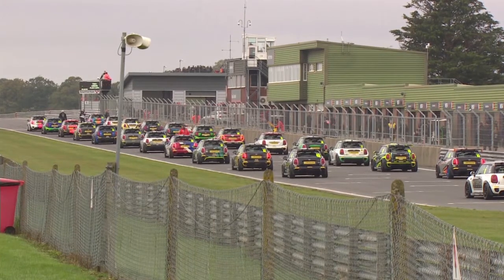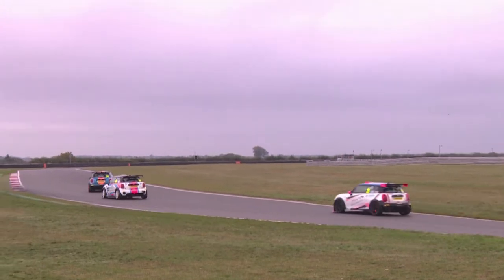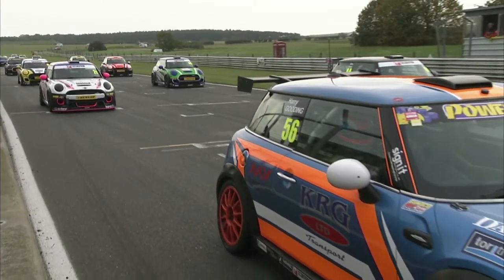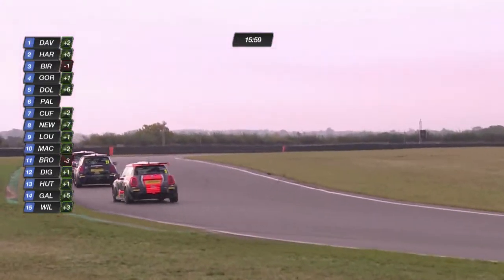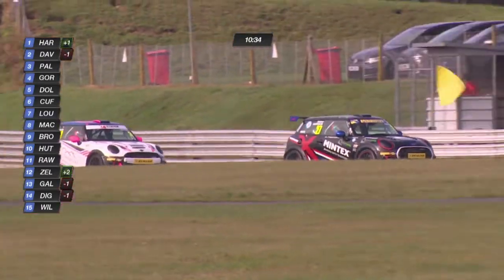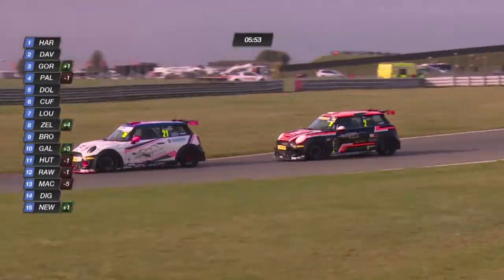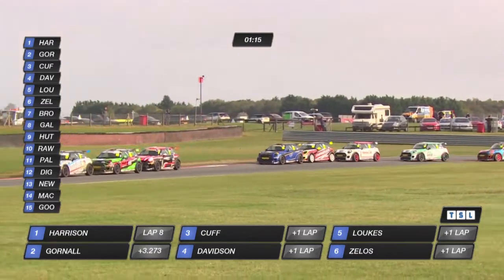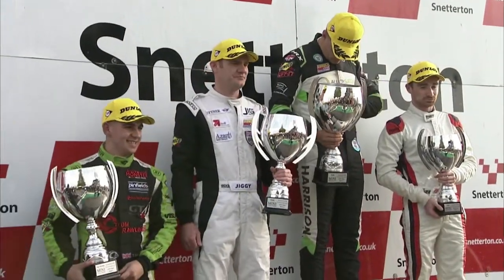Mini Challenge JCW 2019 Round 8 Snetterton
The MINI CHALLENGE is THE Championship for the new MINI in the UK since 2002 and has always enjoyed great grids, colourful cars and close racing.